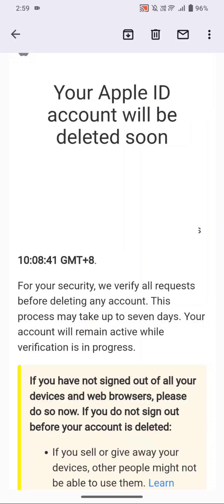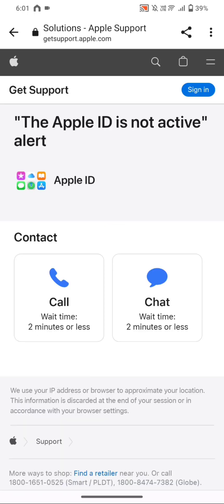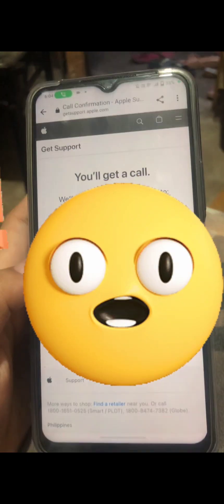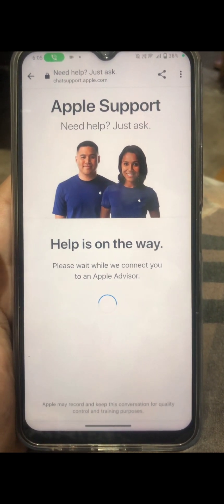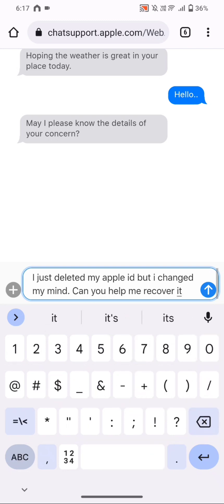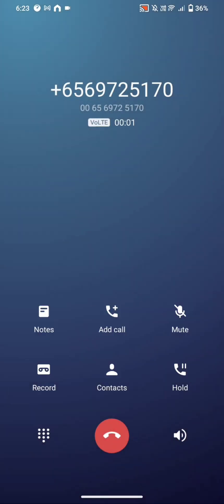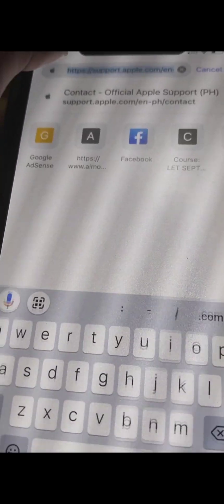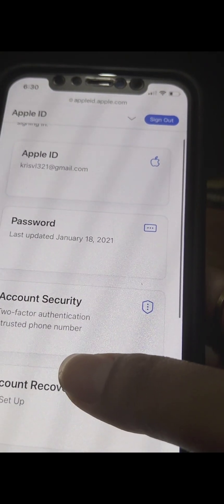How to RECOVER a DELETED Apple ID Account through Apple Support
Accidentally deleted your Apple ID? In this video, I will show you how to recover your deleted Apple ID account through Apple Support with simple and easy steps. Get your account back and regain access to your Apple services!